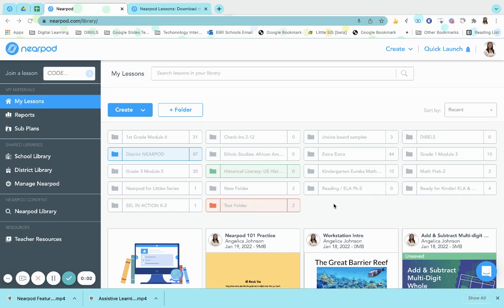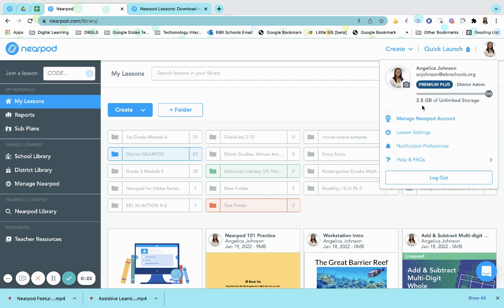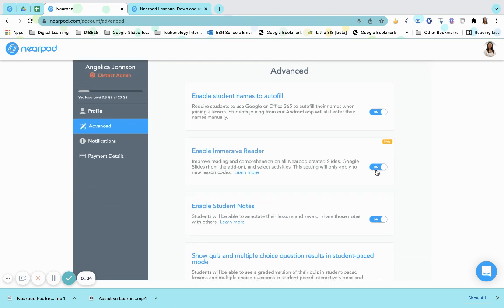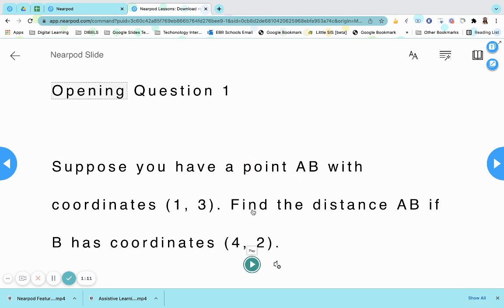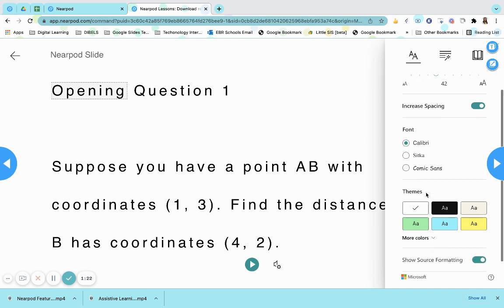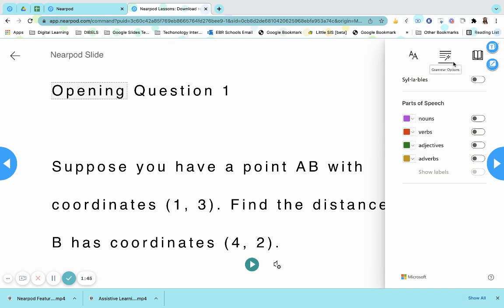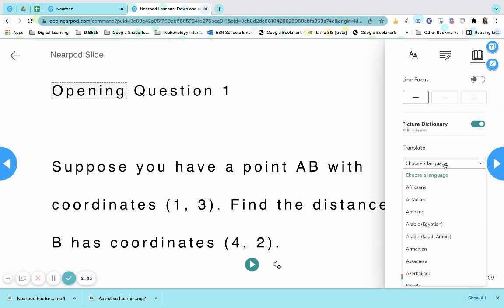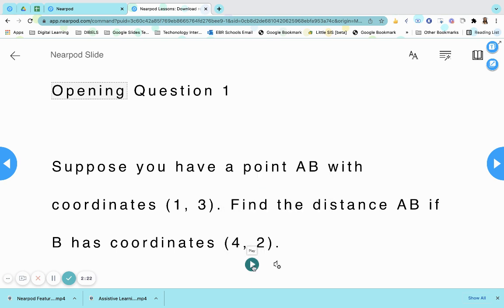Nearpod Immersive Reader